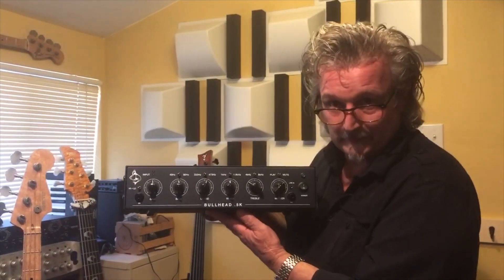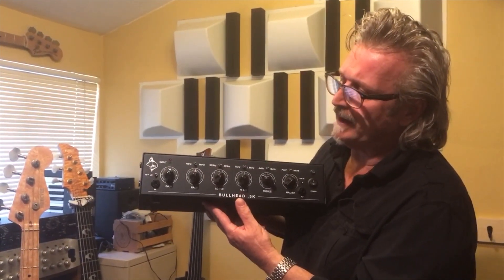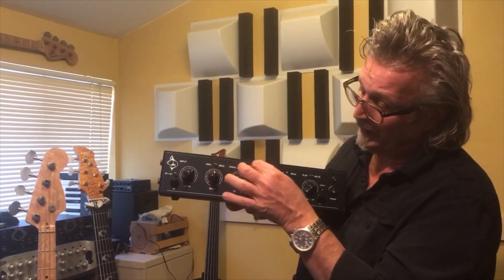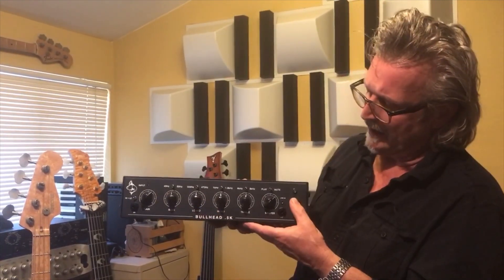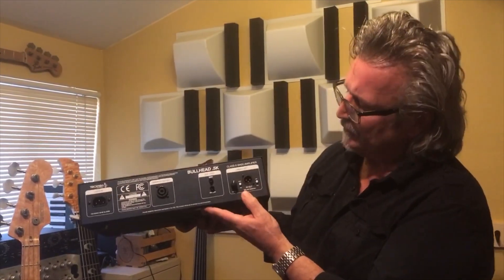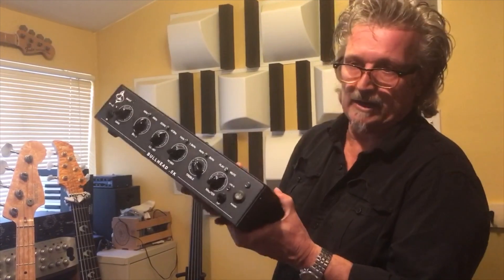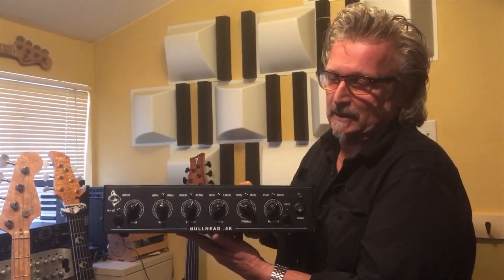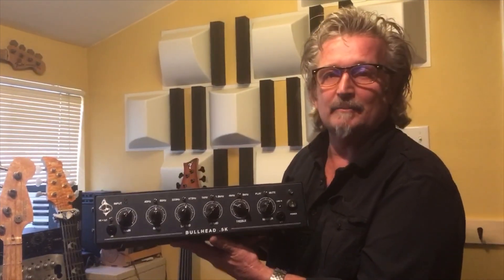Trickfish Amplification Releases the Bullhead .5K